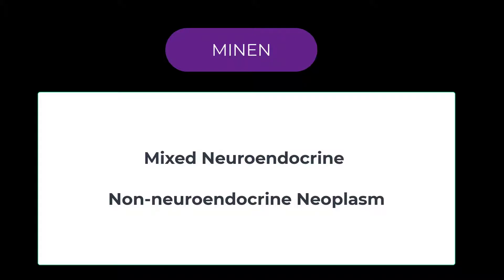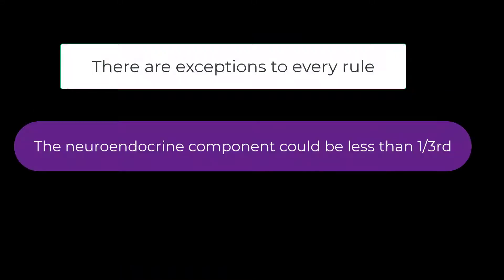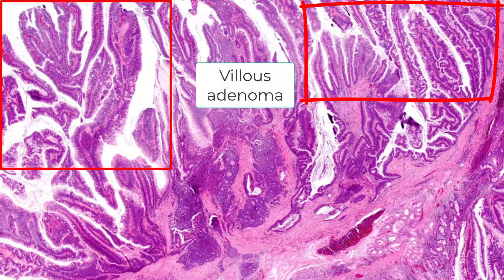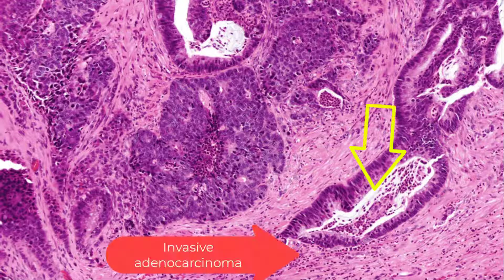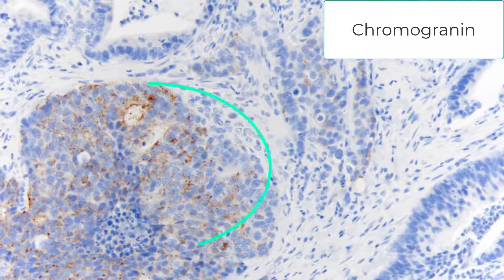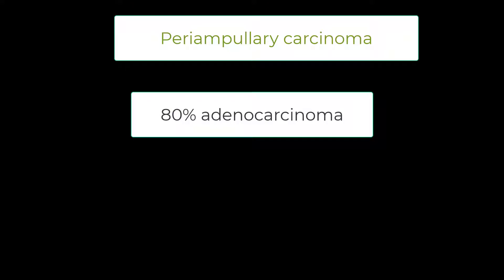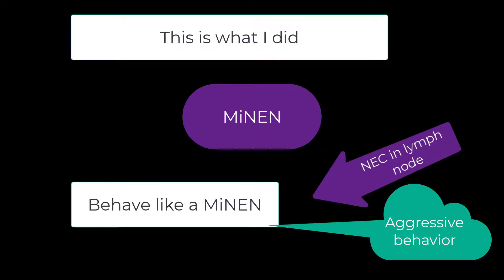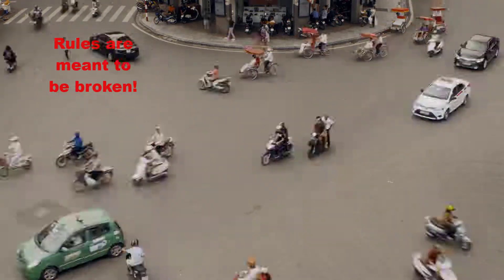Mixed neuroendocrine non-neuroendocrine neoplasm Part 2